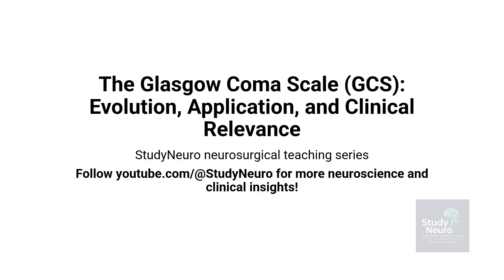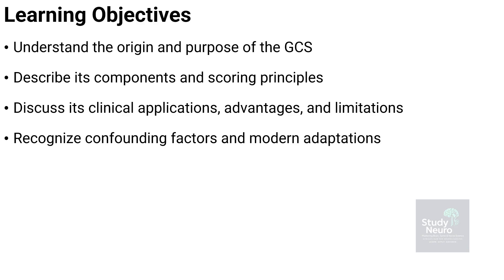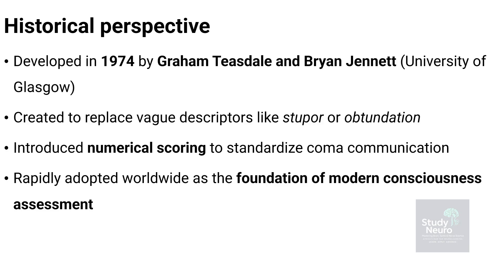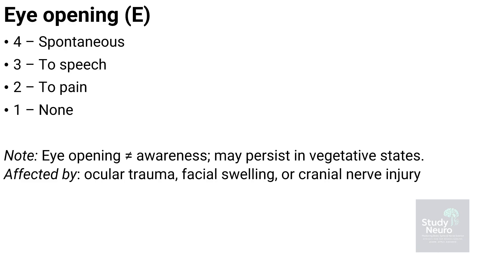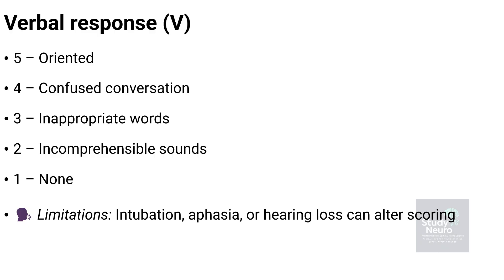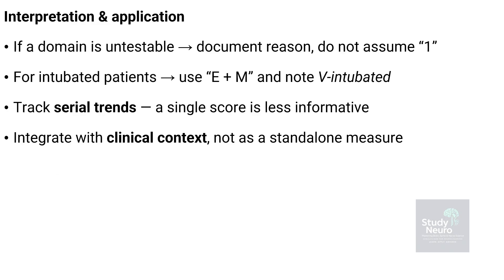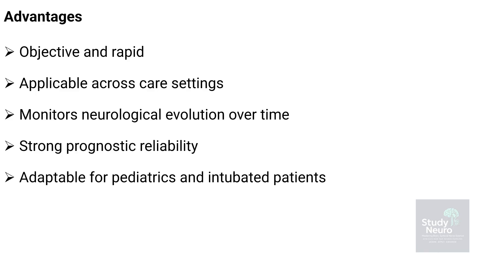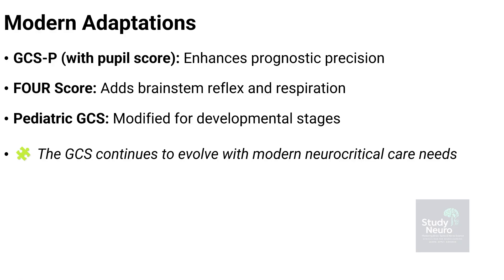Glasgow Coma Scale (GCS) Explained | Evolution, Application & Clinical Relevance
Welcome to the StudyNeuro Teaching Series!
In this episode, we explore one of the most essential tools in neurological and clinical assessment — the Glasgow Coma Scale (GCS).
Designed to evaluate the level of consciousness in patients with brain injury or altered mental status, the GCS has become a universal language across emergency, neurology, and critical care settings.
This video is perfect for medical students, residents, and healthcare professionals preparing for OSCEs, clinical rotations, or exams.
0:00 – Introduction
0:45 – Historical background and development of the GCS
2:15 – Clinical significance and common applications
4:30 – Components of the GCS (Eye, Verbal, Motor responses)
7:10 – Advantages and strengths
8:30 – Limitations and challenges in interpretation
9:50 – Conclusion and key takeaways
💡 Key Teaching Points
• Understand the evolution and rationale behind the Glasgow Coma Scale
• Learn how to apply and interpret GCS scores accurately in clinical practice
• Recognize the strengths and limitations of the tool in real-world scenarios
• Build confidence for OSCE stations and neurological assessments
🔗 Engage with StudyNeuro
👍 Like, 💬 Comment, and 🔁 Share to support medical education!
Follow us for regular content on neuroscience, neurotrauma, and clinical reasoning.